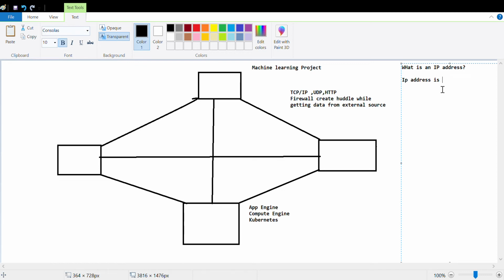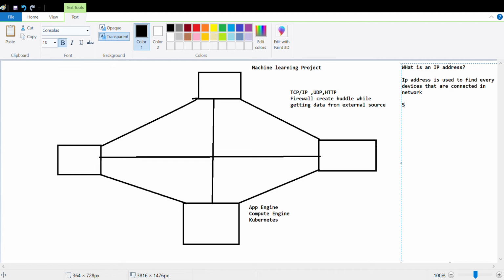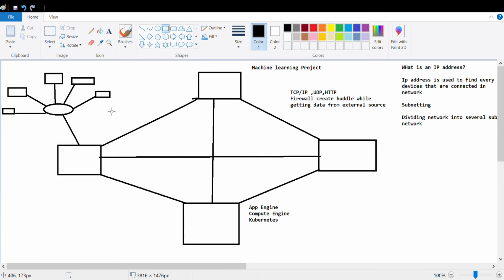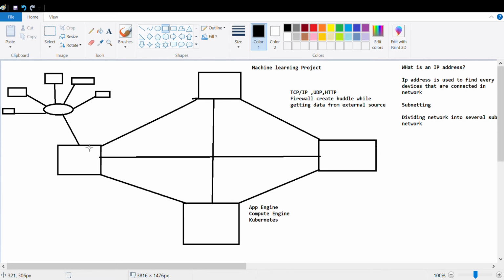VPC Google cloud platform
In this video, I explained about networking and inter-networking ,virtual private cloud in google cloud platform